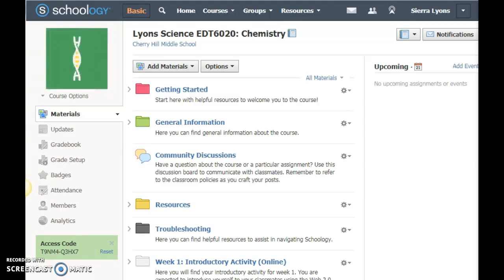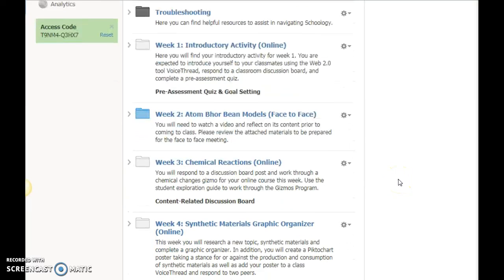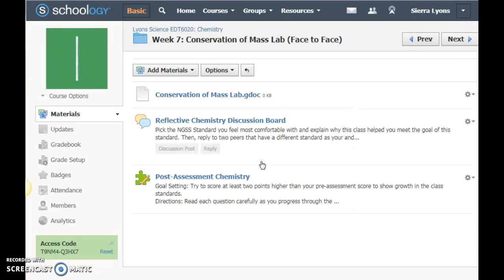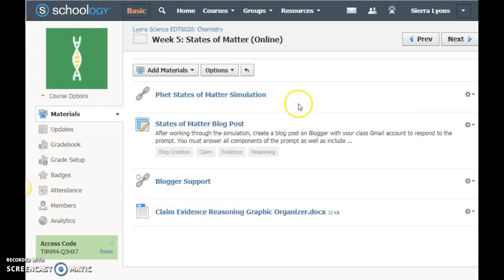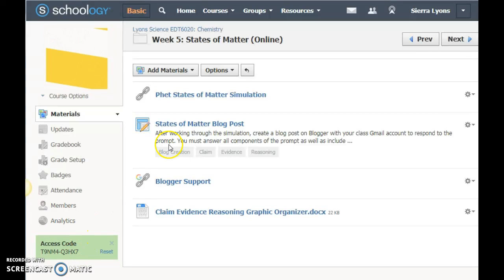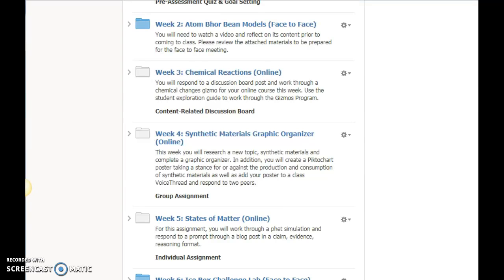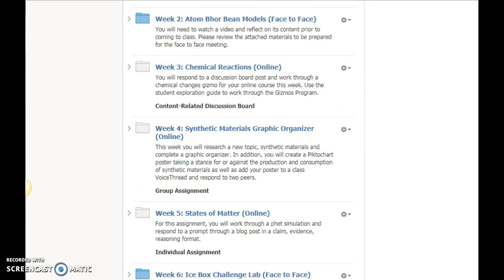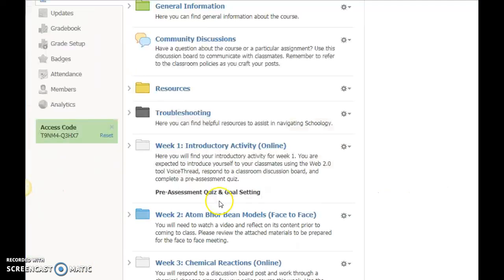Instructional Components Screencast